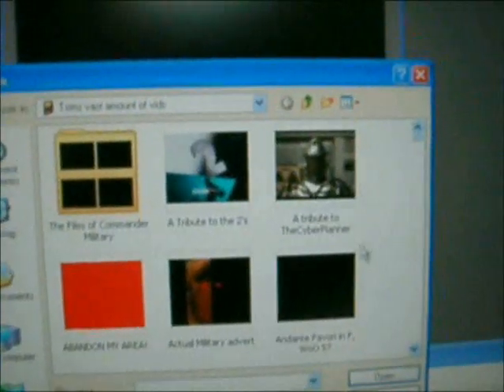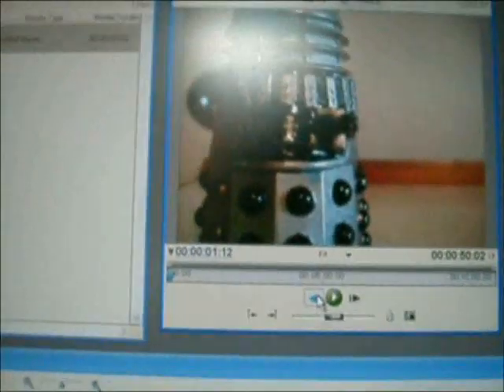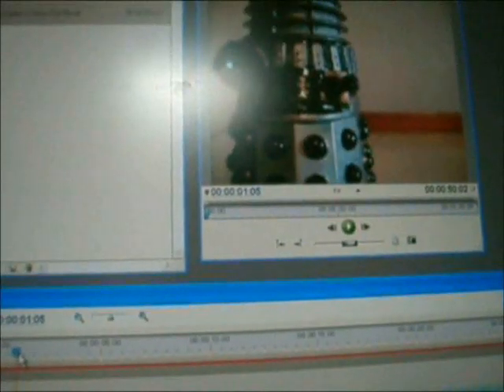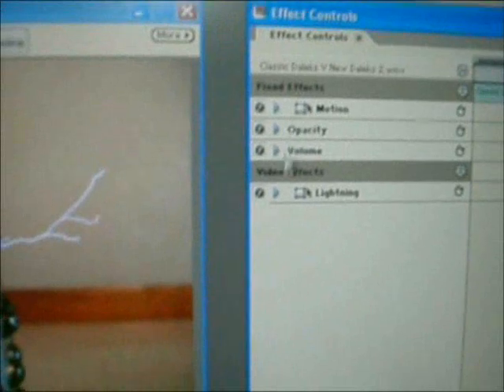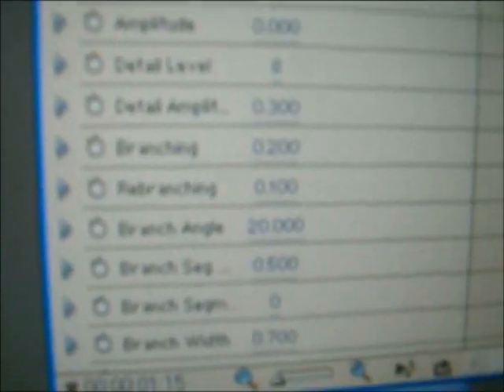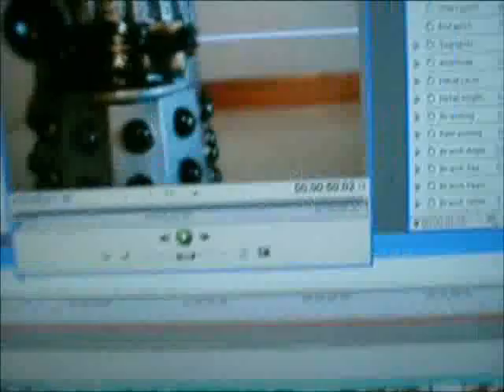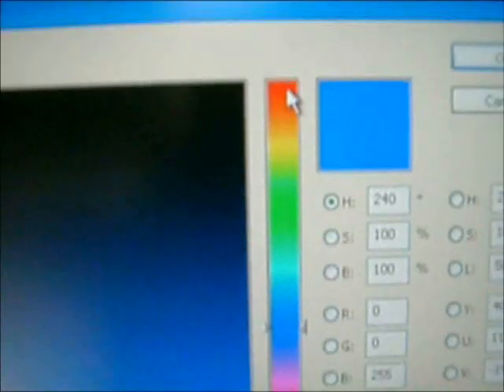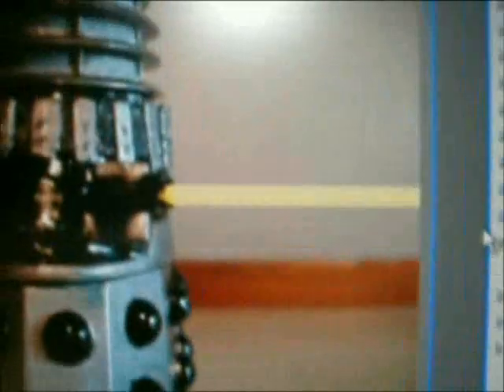How to Make Lasers on Adobe Premiere Elements 1.0